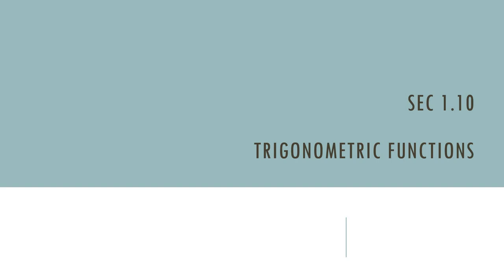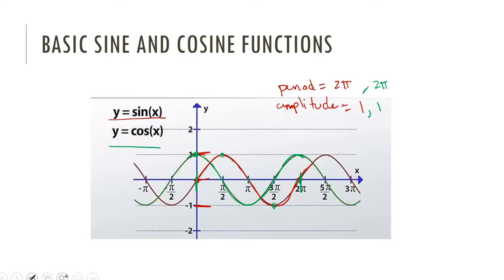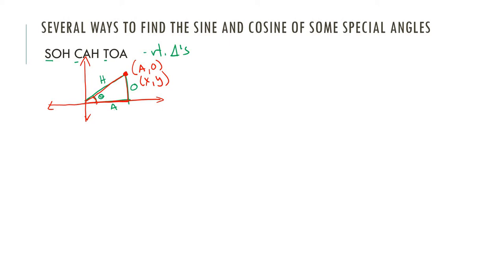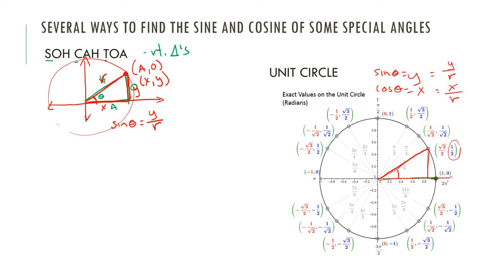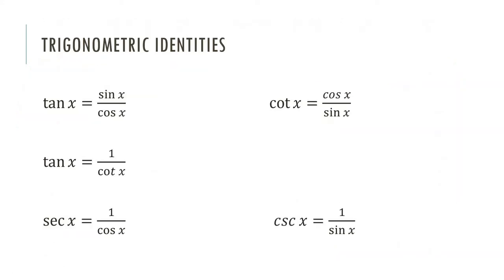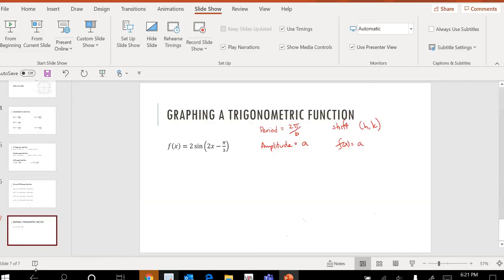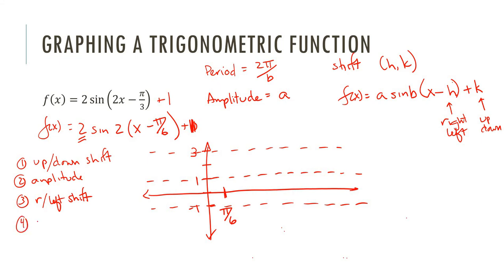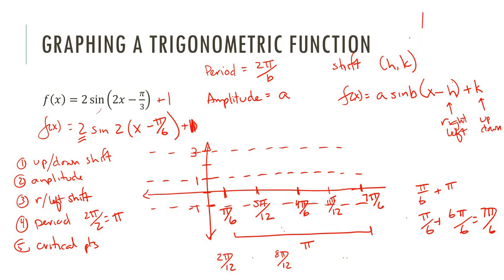Calc-Stat Sec 1.10